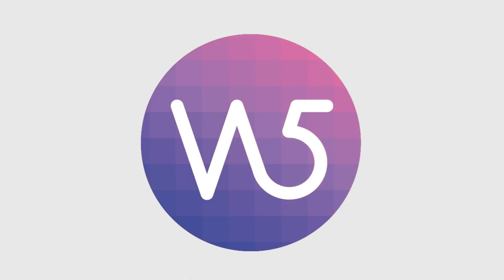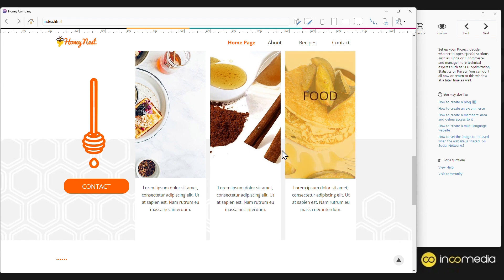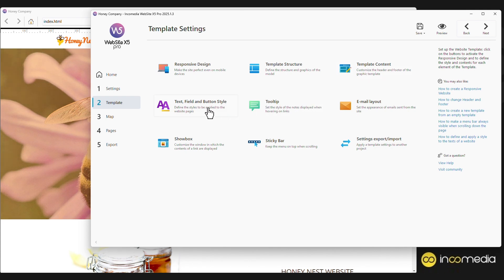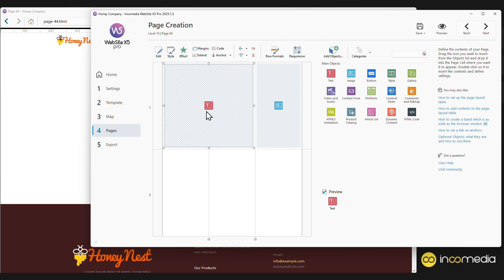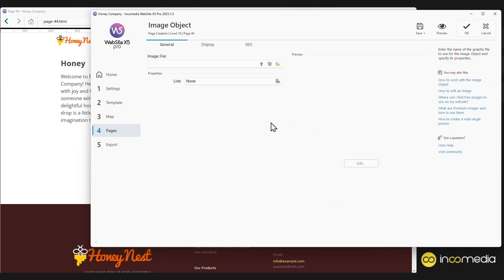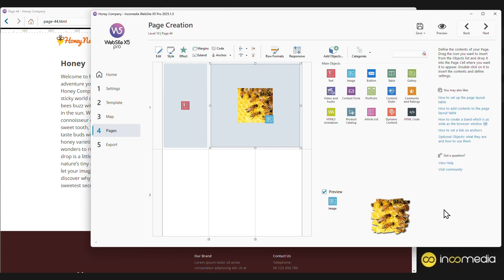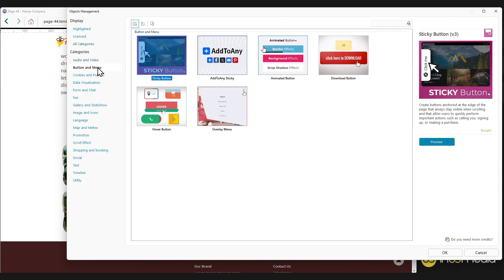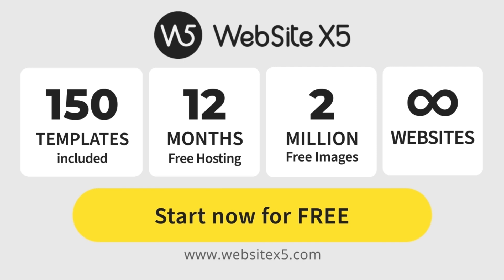WebSite X5: How to Create a Professional Website in 5 Simple Steps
Discover how to build a professional website in minutes with WebSite X5! In this tutorial, we'll guide you through the 5 simple steps to create a responsive site from scratch, SEO-optimized and perfect on any device:

Project Settings – Set up title, description and advanced features (e-commerce, blog, private areas, privacy & analytics).

Template Selection – Choose from over 150 responsive templates or design your own layout from scratch.

Sitemap Organization – Create pages and sub-levels for clear, intuitive navigation, ideal even for large websites.

Page Creation – Add content with drag & drop: text, images, galleries, videos, forms and more; use the Magic Text feature powered by ChatGPT to generate SEO-friendly content on the fly.

Export & Publish – Publish your site on the included hosting space or any external provider, with incremental uploads for fast updates.

🔗 Try the free version now and start building your professional

💬 Questions or suggestions? Leave them in the comments below.